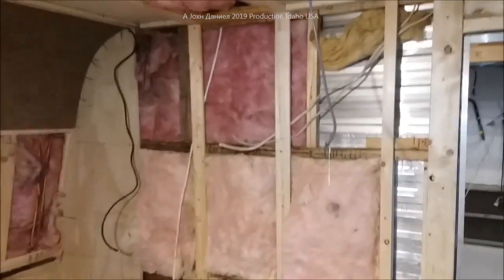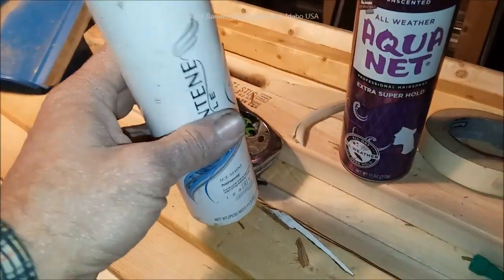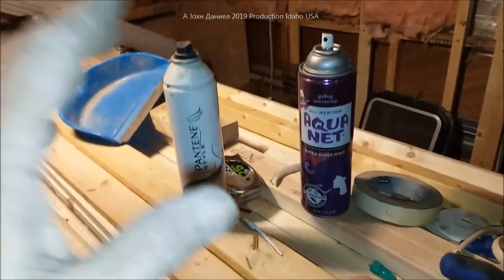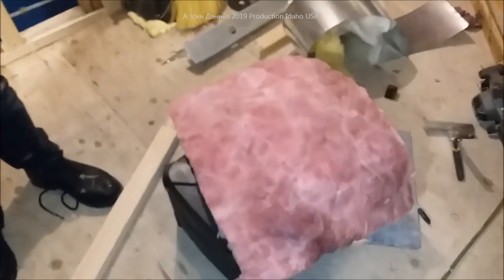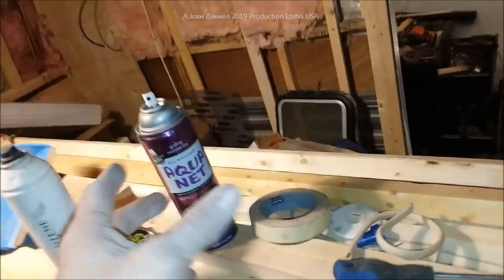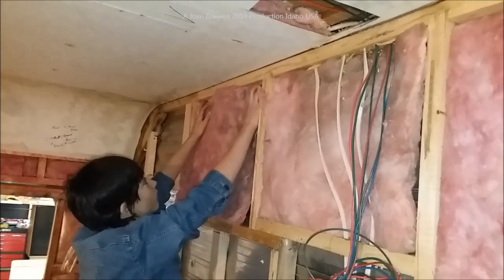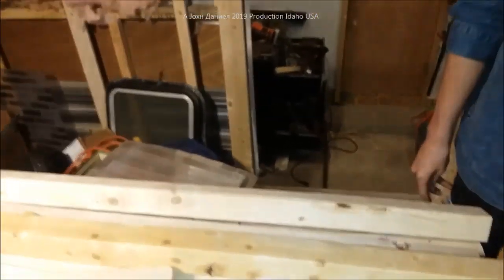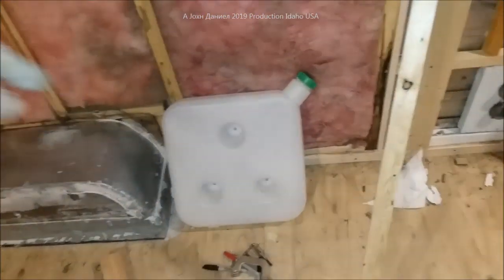How to keep fiberglass from itching, Spray HAIRSPRAY on your skin!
Just Spray it on, wash it off **CHANNEL SUPPORT OFFERS - Channel Fuel - Survival Kits & Things used in other videos & SEE the Ali-EXPRESS DIRECT 80% off my insider deals, Open Parts Sourcing for my videos is & Discount sites direct its my share link to Ali Express